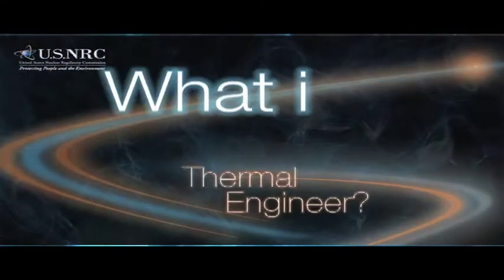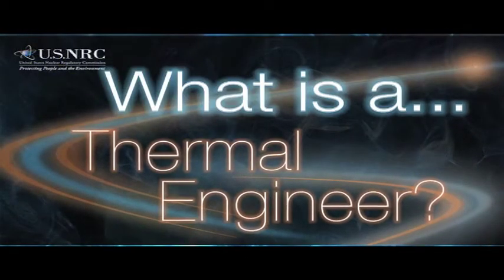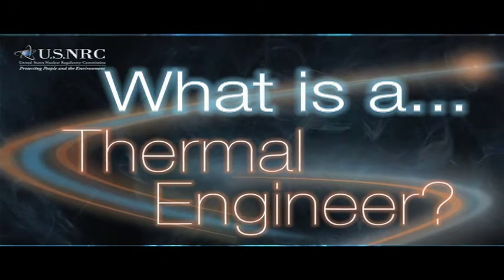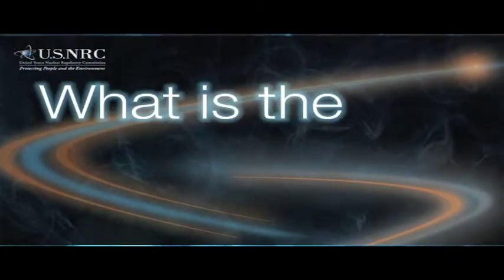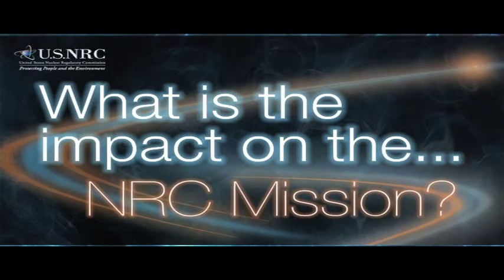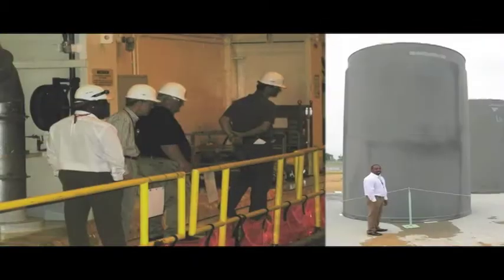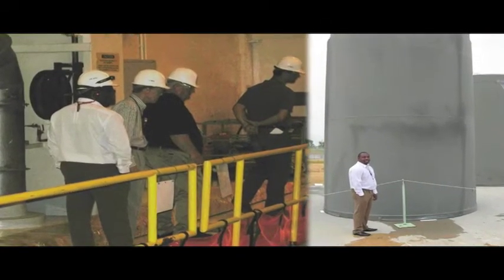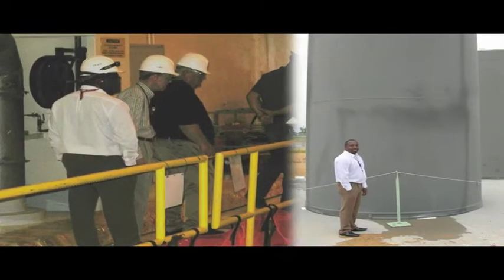NRC Q&As Series: Three Minutes with a Thermal Engineer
This video shows NRC Thermal Engineer Haile Lindsey and answers the following questions:
What is a Thermal Engineer?
What is the role of an NRC Thermal Engineer?
What is the impact on the NRC Mission?
What do you study to be a Thermal Engineer?
What skills are needed to be a Thermal Engineer?